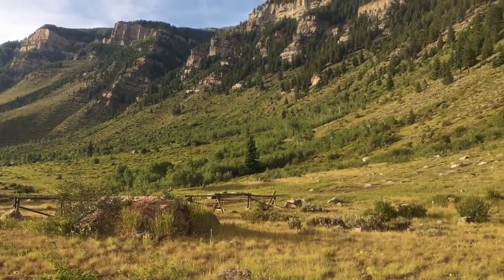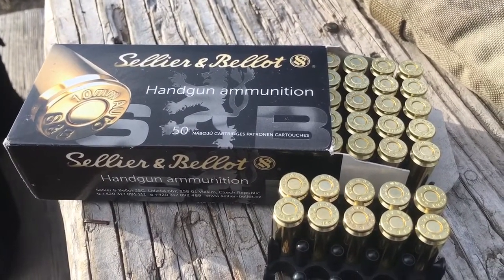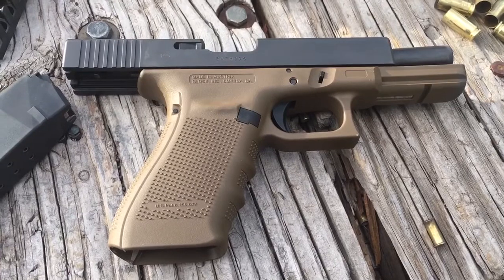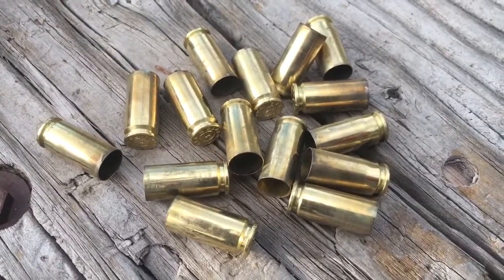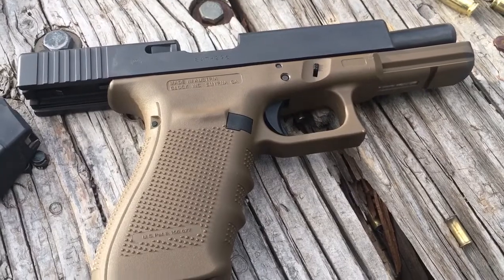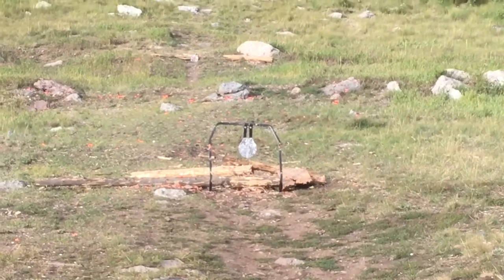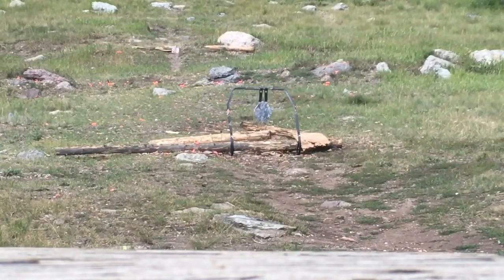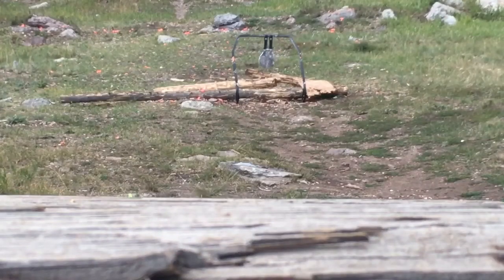Sellier & Bellot 10mm Ammo Review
I'm seriously impressed by the accuracy and power of this very reasonably priced 10 mm FMJ ammo.